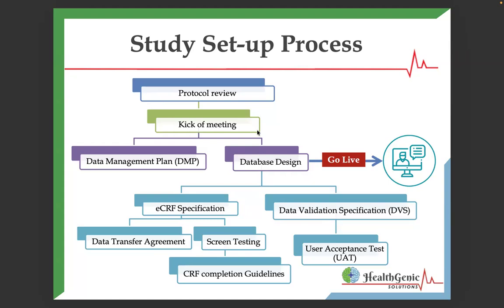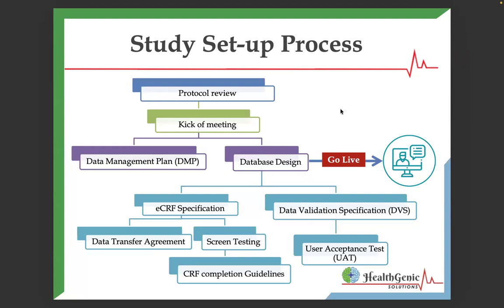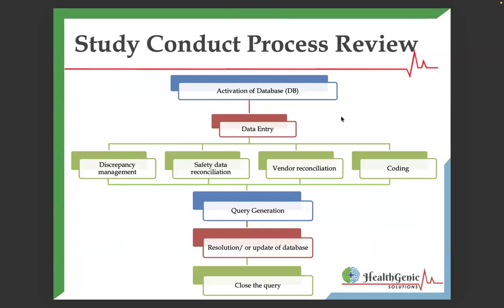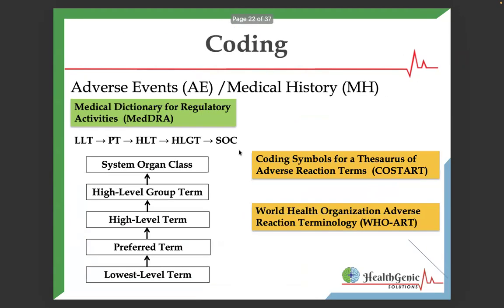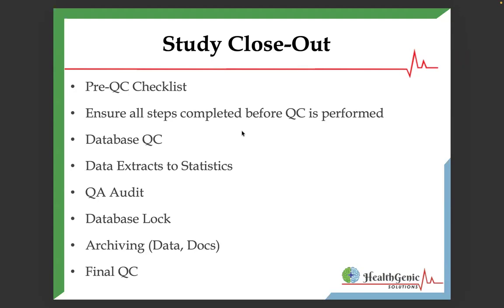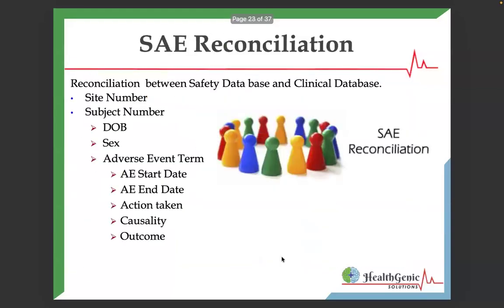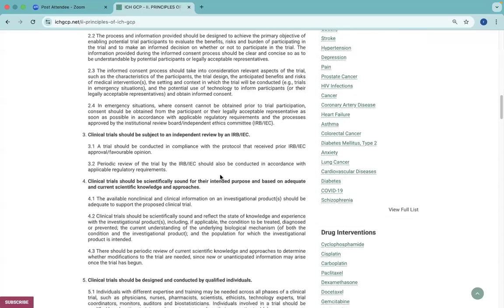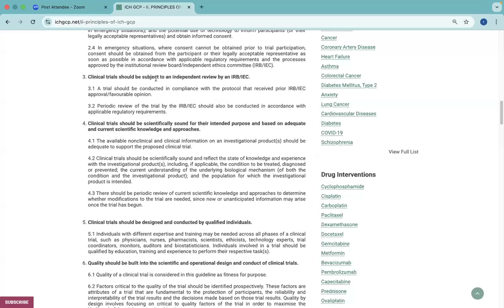M02 CDM Training February 2026 | Ram